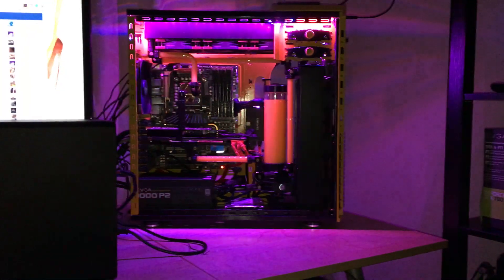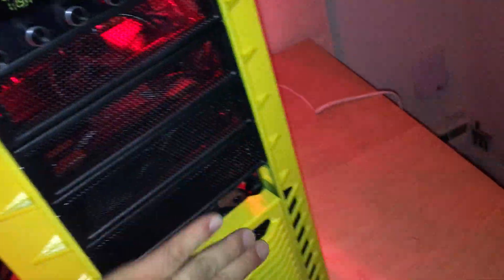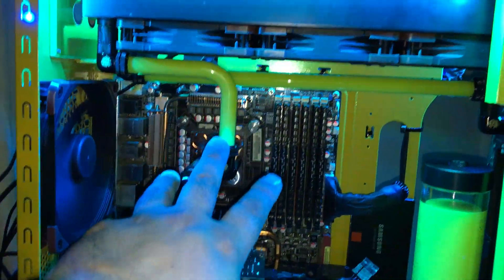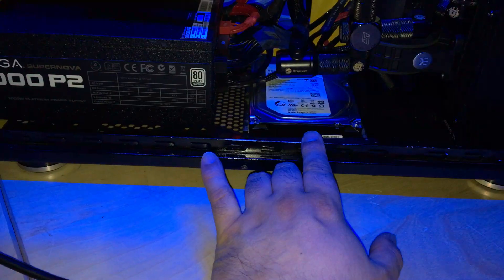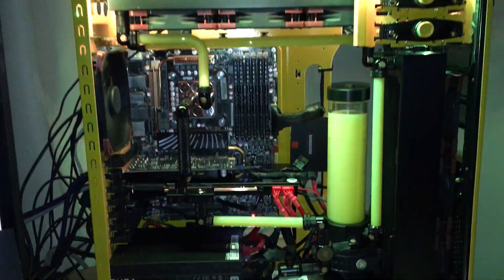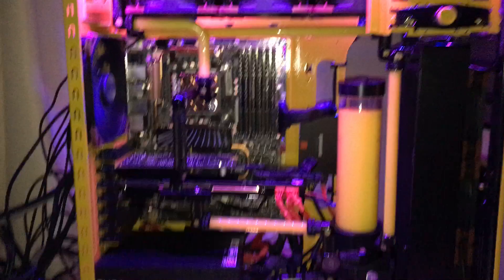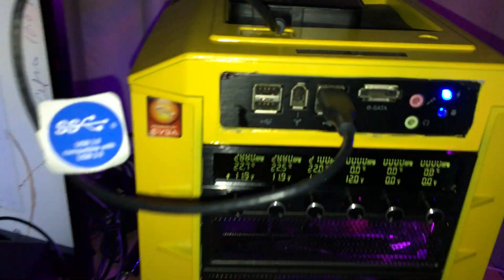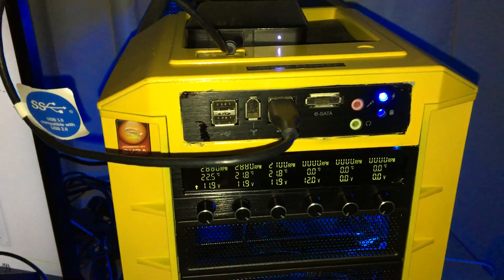My Water Cooling Project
Personal water cooling project.